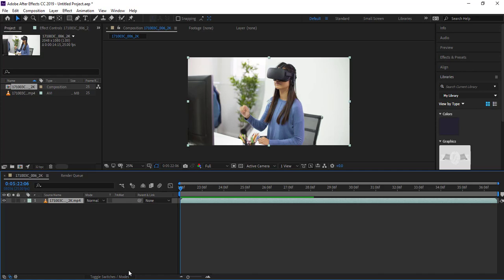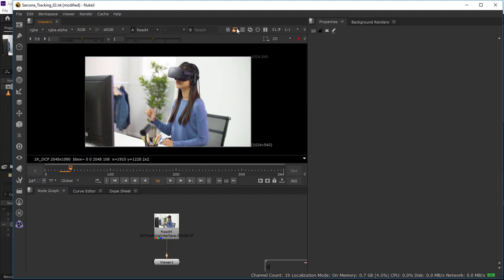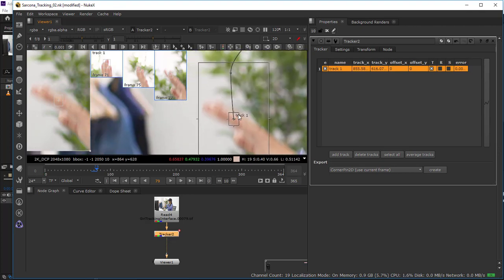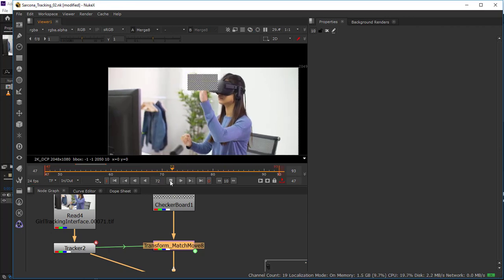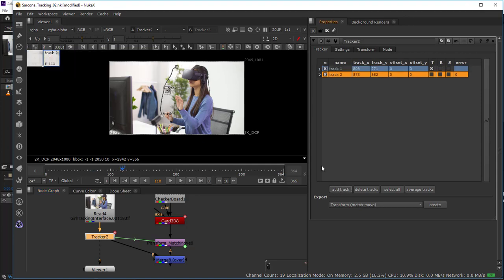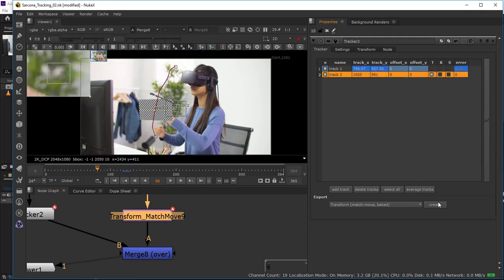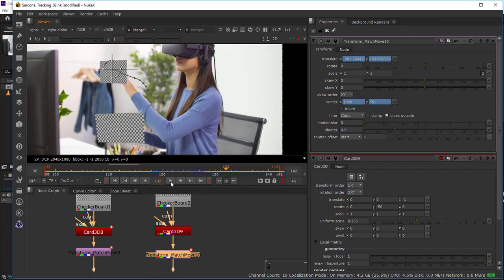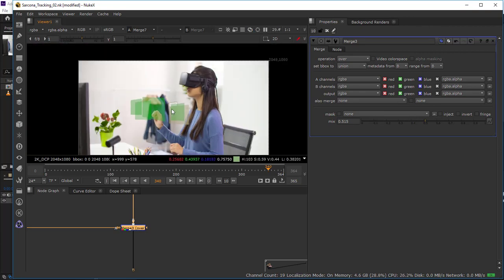2560 Nuke Tracking VR_01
Tracking girl with VR Headset
Nuke